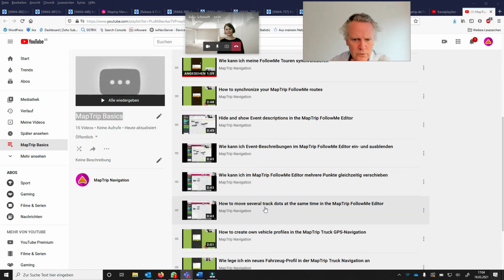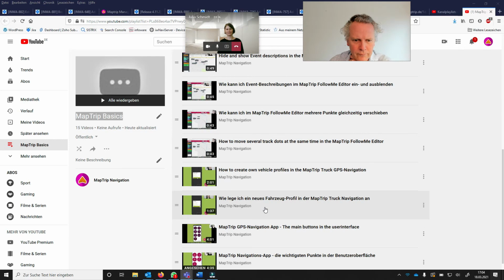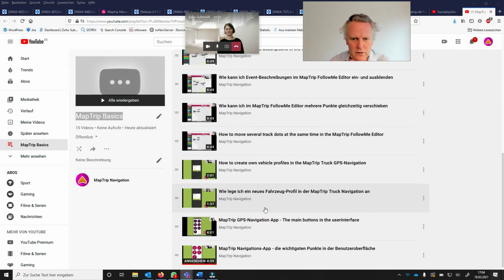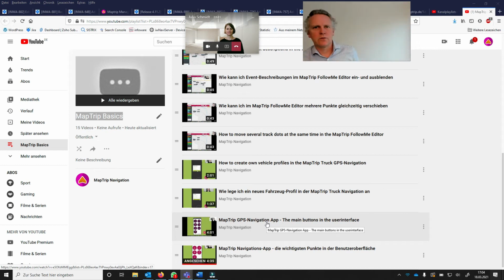New Videos about basic MapTrip Navigation features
Julia has made a number of new short videos about basic MapTrip navigation features. She has created a playlist "MapTrip Basics" with 2 to 4 minute long clips explaining how to install MapTrip, how to enter the dimensions of your truck etc.